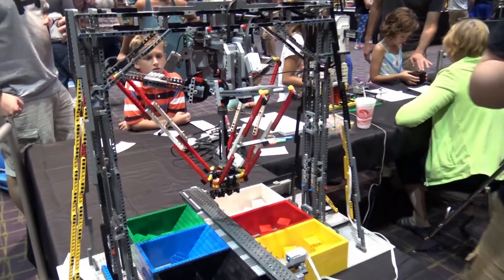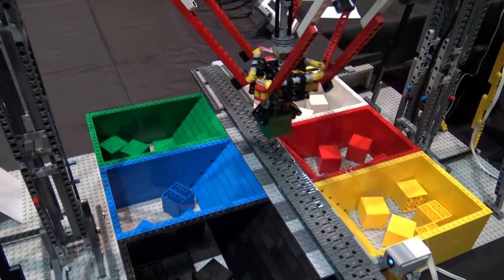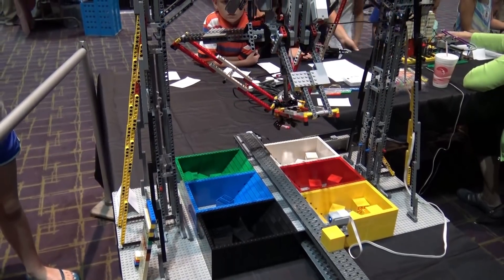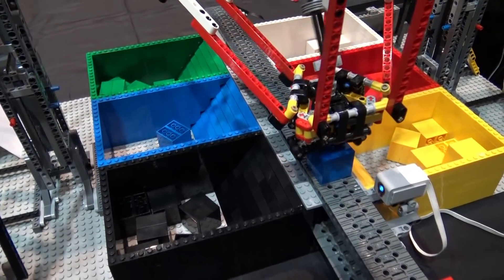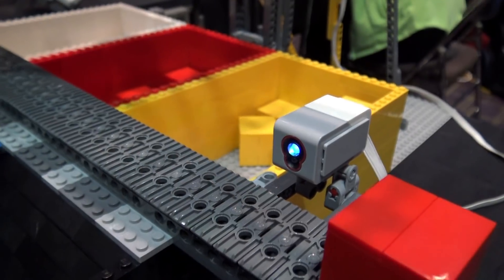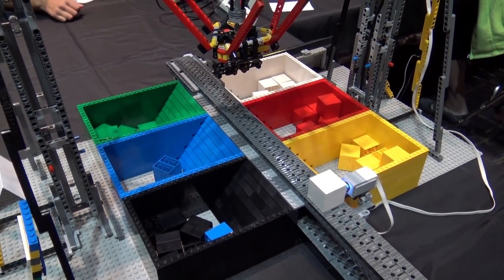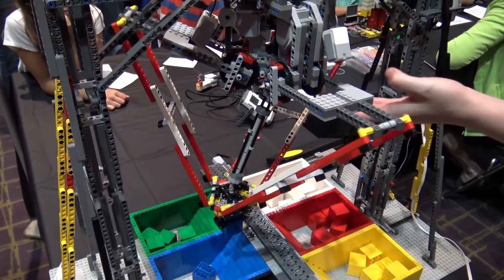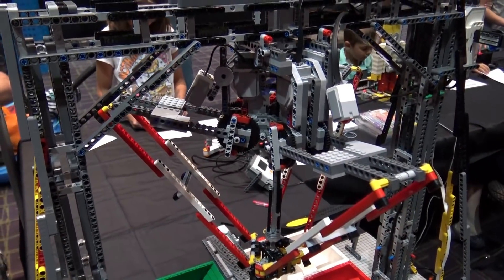LEGO Technic Delta Robot | Brickworld Fort Wayne 2016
Beyond the Brick's Joshua Hanlon talks with Nicky Fitzgerald about his LEGO Technic delta robot on display at Brickworld Fort Wayne 2016.